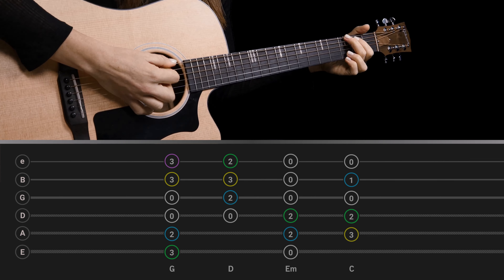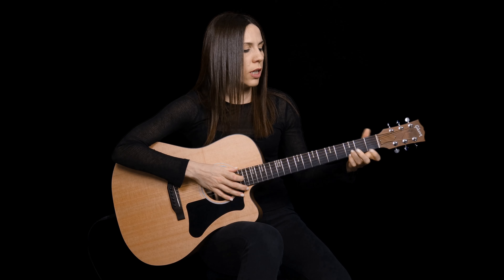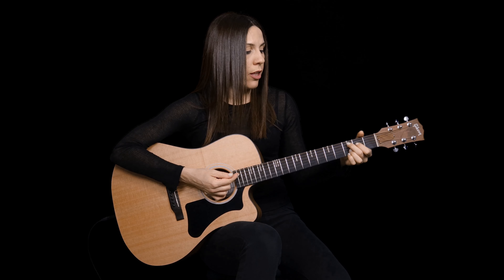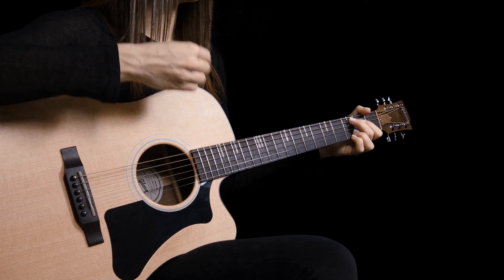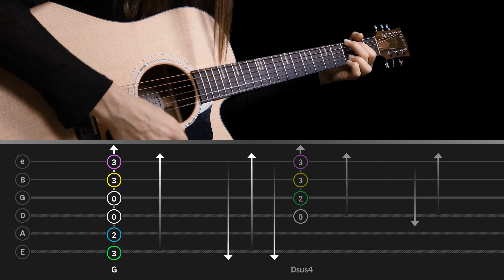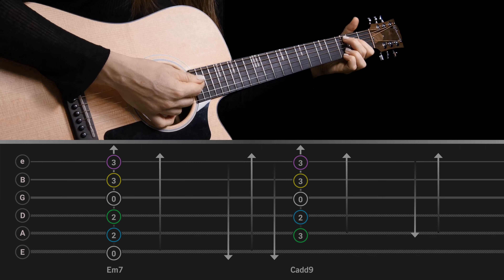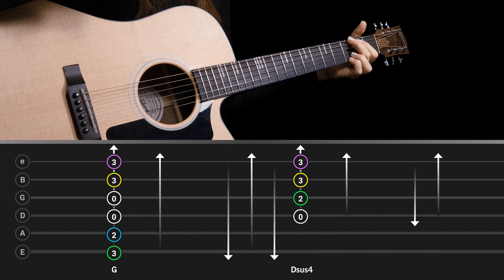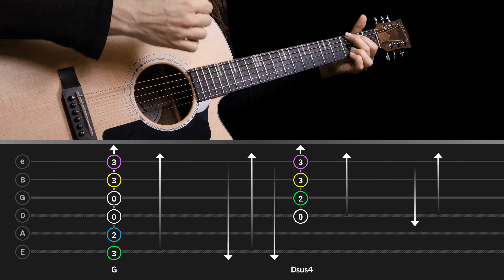Chord Changes 101: Master G - D - Em - C (Like in Wonderwall!)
Download the Gibson App for the FULL experience! You'll get interactive gameplay, real-time feedback (yes, we listen to you play!) and adjustable speed.

In this video, you'll learn how to enhance your chord changes using the progression G - D - Em - C by incorporating some simple yet effective techniques. We'll explore how to maintain your third and fourth fingers on the fretboard, allowing you to create more interesting voicings like Dsus4 and Em7. By focusing on keeping these fingers down while changing the other notes, you’ll find smoother transitions and a more melodic sound in your playing. Join us as we break down the chord shapes, strumming patterns, and practice tips to help you master this progression and elevate your guitar skills!

The app also includes a full learning curriculum for acoustic and electric guitar, 100s of your favorite songs with step-by-step instructions taught by some of the world's best guitarists and teachers, a tuner, a metronome, a digital amplifier, and much more.

Wanna 🚀 your guitar skills?

Have a piano 🎹 or guitar and want chords or jam with your favorite songs? Check out Rechords app by Zoundio (iOS only)